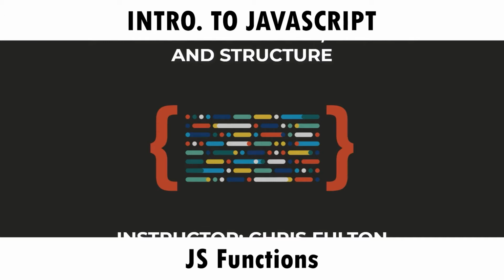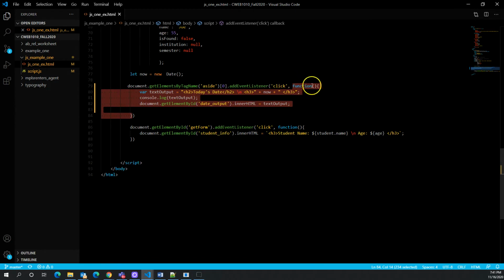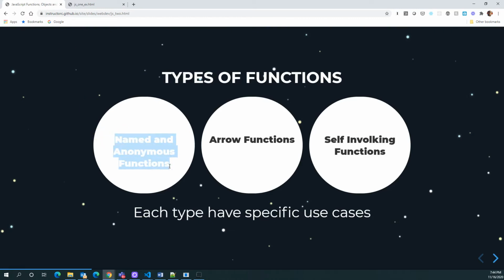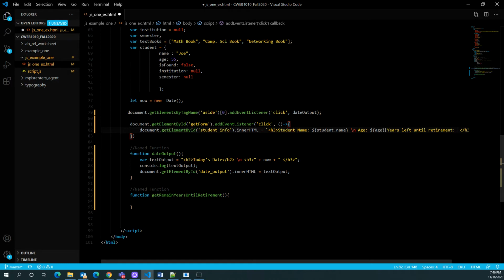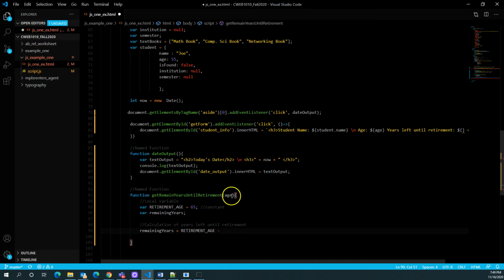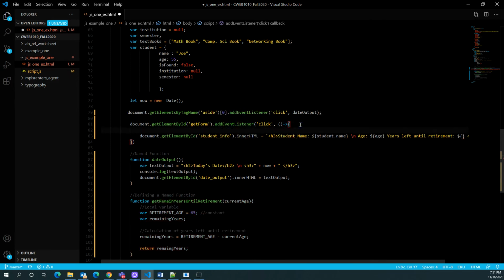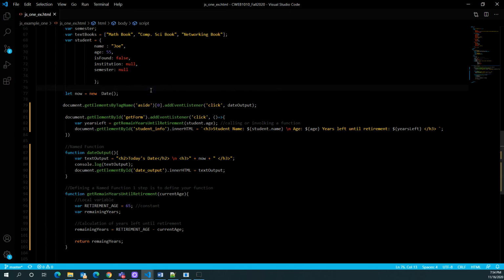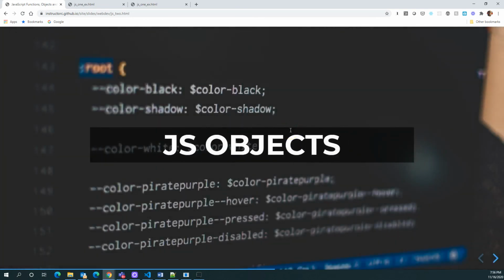Intro. To JS - JS Functions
This video walks through the various types of functions and provides a demonstration of each.